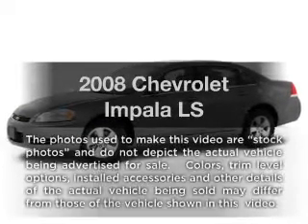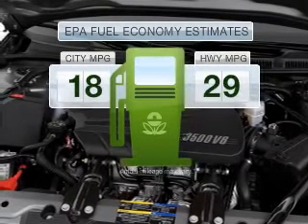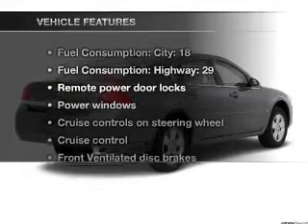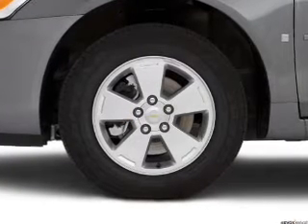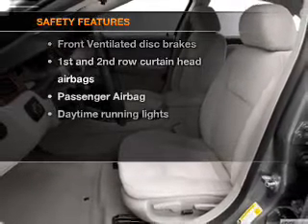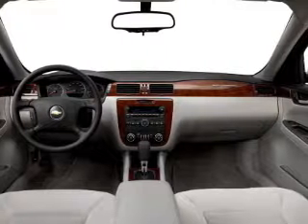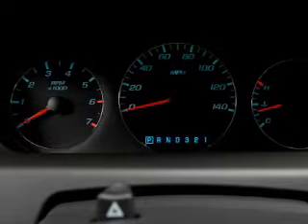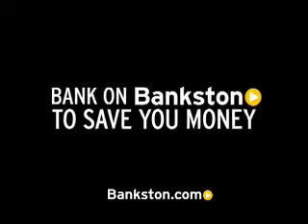2008 Chevrolet Impala - Dallas TX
Phone:
Year: 2008
Make: Chevrolet
Model: Impala
Trim: LS
Engine: 3.5 liter 6 cylinder 12 valve
Transmission: 4-Speed Automatic
Color: Silver
Mileage: 75410
Address:
4747 LBJ Freeway